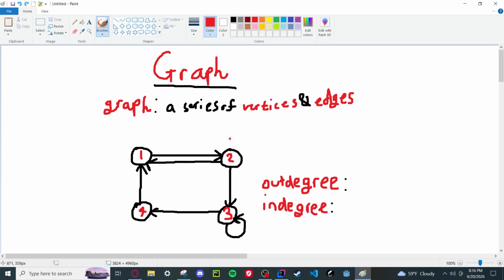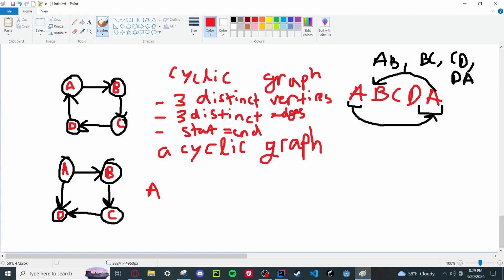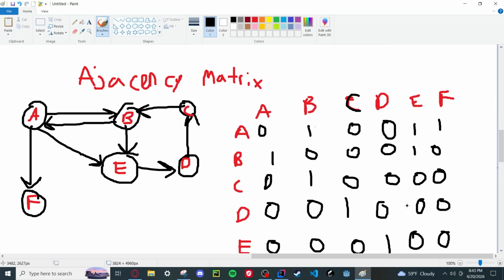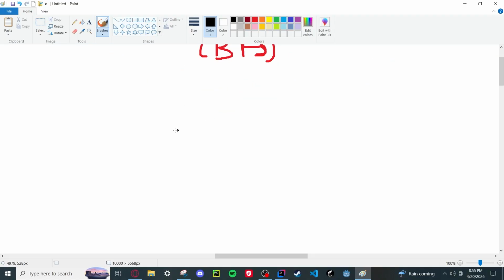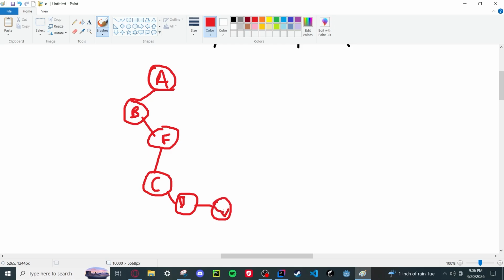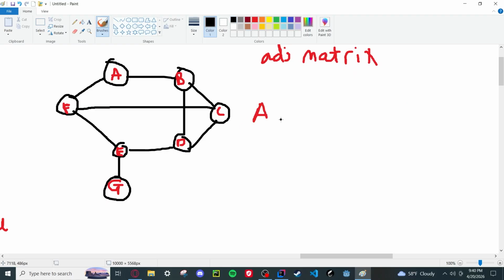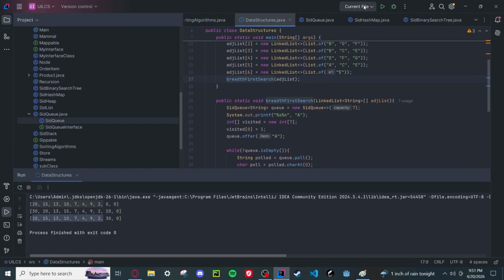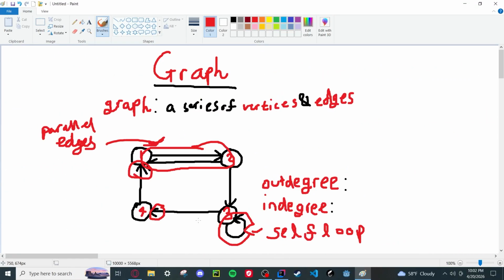UIL Computer Science: Graphs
Graphs in Java for the Written Section of UILCS